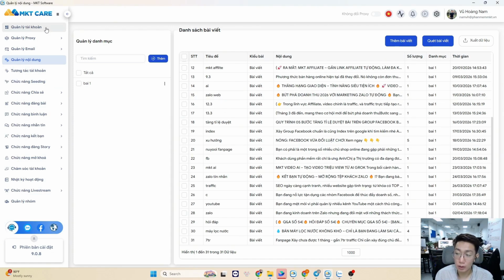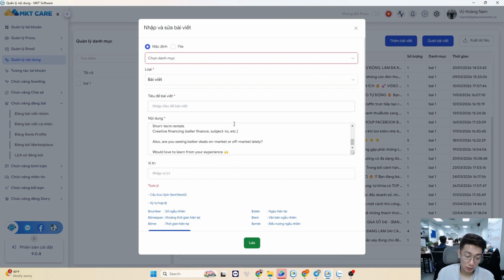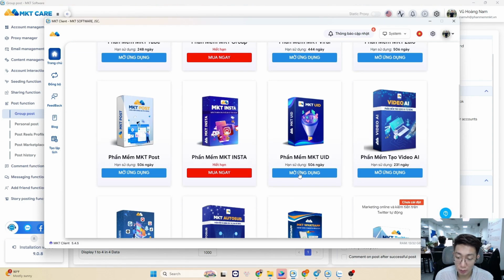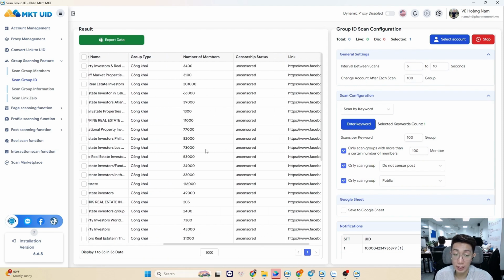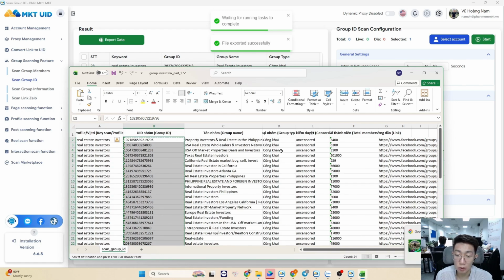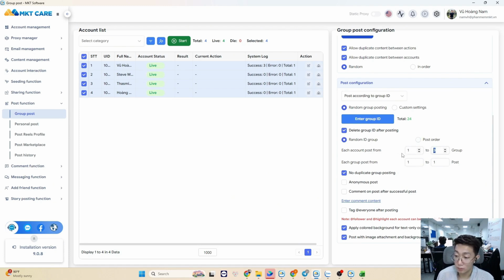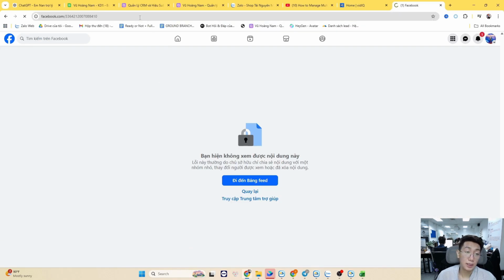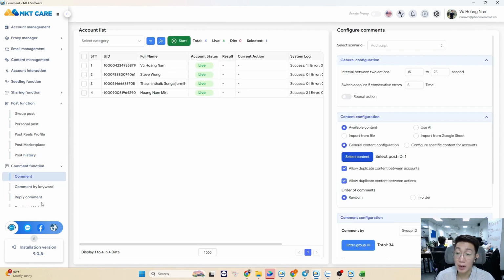How to Post to Multiple Facebook Groups at Once | Full Tutorial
🚀 Want to learn how to post to multiple Facebook groups at once without doing everything manually? In this full tutorial, I’ll show you step by step how to automate Facebook group posting using MKT Care.

✅ In this tutorial, you will learn how to post to multiple Facebook groups at once, how to automate your posting process, how to schedule group posts more efficiently, and how to use MKT Care to manage bulk Facebook group posting faster and easier.

🔥 If you are searching for a way to auto post to Facebook groups, bulk post to Facebook groups, or use Facebook group posting software for marketing, this video will help you get started quickly.

📌 Main topic covered in this video:
How to post to multiple Facebook groups at once
How to auto post to Facebook groups
How to use Facebook group posting software
How to schedule posts to Facebook groups with MKT Care

👉 Try this strategy to save time, increase reach, and scale your Facebook group marketing more effectively.